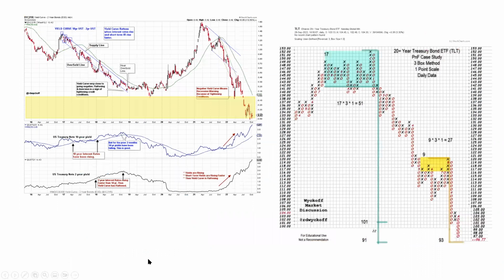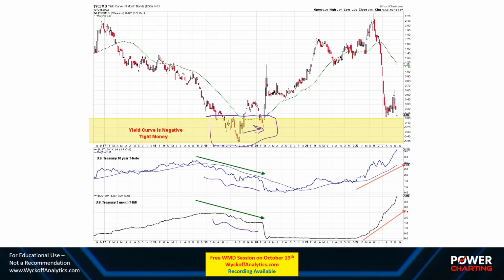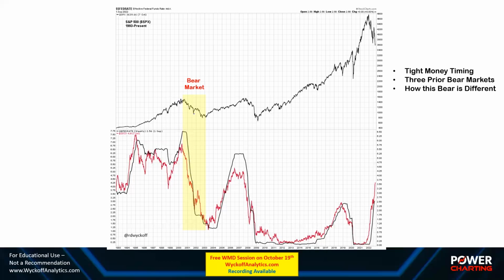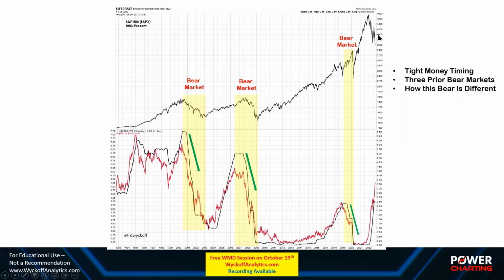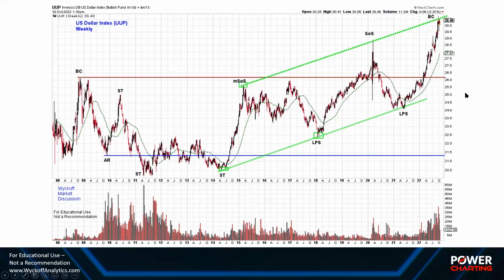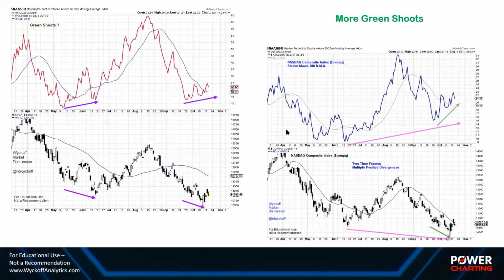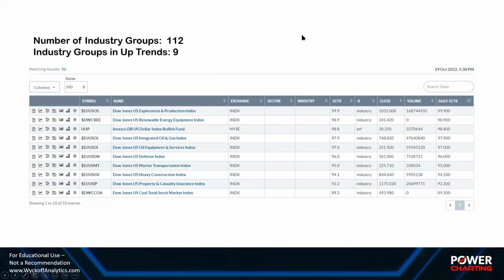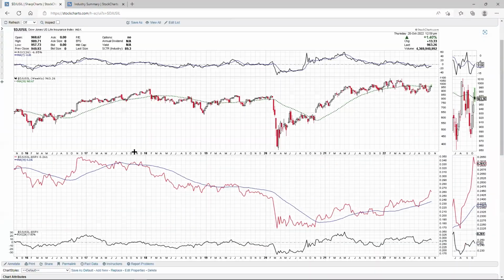Tight Money Timing - Power Charting - 10.21.2022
My friend and mentor Wilfred R. George wrote an important book, Tight Money Timing (now out of print) on the effects of interest rates and fed policy on stock prices. With Bill and the thrust of his work in mind, this episode of Power Charting is about the impacts of interest rate trends on the direction of stocks. Starting with a Point and Figure study on long-term treasuries some estimates are made for how far bond prices can fall. Then a look at the tightening nature of the flattening yield curve, which is a tight money signal. Now the 10-year to 3-month treasury rates are on the verge of turning negative. A study of fed funds (the risk-free yield) to the 2-year U.S. treasury yield during the prior three bear markets illustrates that this time is truly different.

Long-term secular trends remain on the edge. The Dow Jones Industrials and the China stock markets are included in the studies. More ‘Green Shoots’ are evaluated. Gold and Silver futures are evaluated on a PnF basis and may have fulfilled downside counts. Will they begin to build Causes for their next moves?

The Power Charting Trend Model is further discussed (see last week's episode for more). The concept of trend breadth is introduced and there is only 9 industry groups currently in uptrends. A very oversold condition. Further discussion on this topic next time. This video first aired on @StockChartsTV

Chart Note: Chart 7 comparing the S&P 500 to Fed Funds and U.S. Treasury 2-year yields. The Fed Funds data is to September 1 (2.56%) and the U.S. Treasury Yields are to October 7 (4.30%). The current data on the Power Charting recording date is in an official range of 3-3.25%. The U.S. Treasury 2-Year Yield is now 4.62%. The current interest rate relationship remains similar to the chart shown. While interest rates are even higher now and the conclusions discussed in this episode remain unchanged.